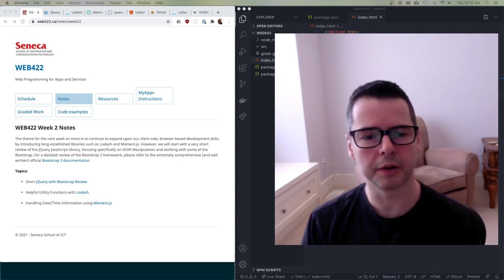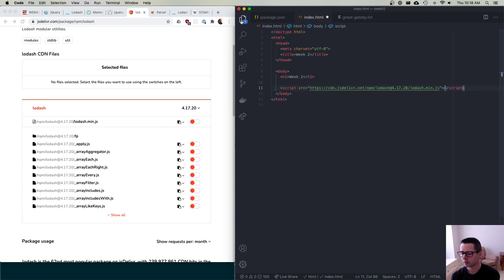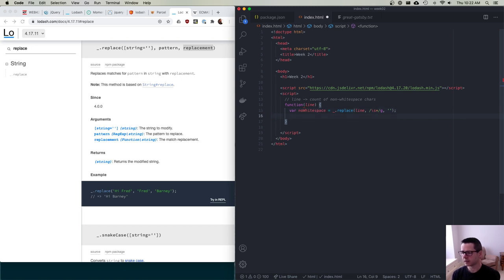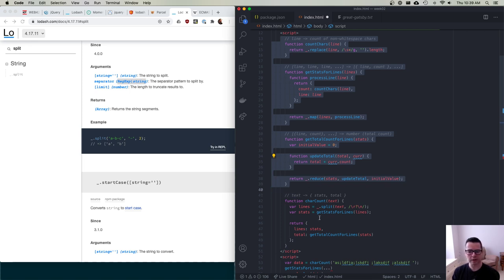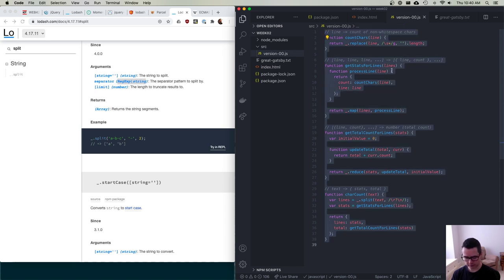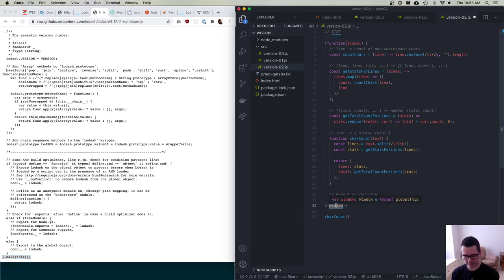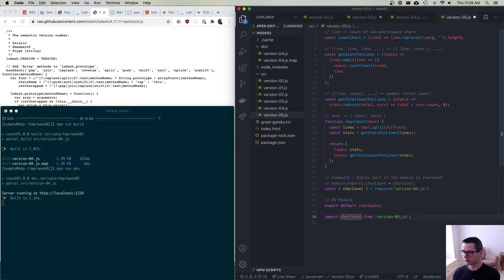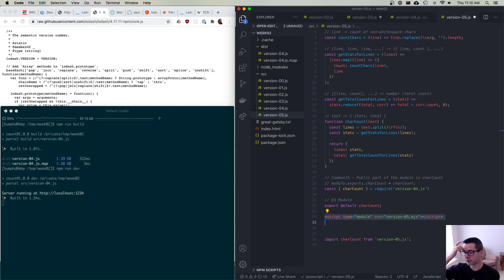WEB422 Week 02 Part 1 - Understanding JS Modules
and looking at different JS libraries.  Discussion of how various JS module systems work, and how they have evolved: global, IIFE, CommonJS, ESM, and bundlers.